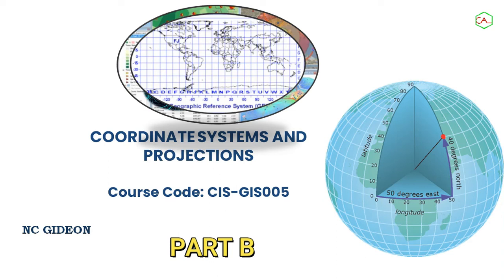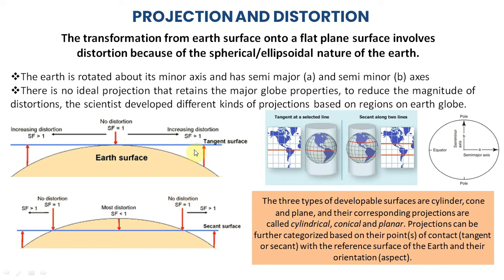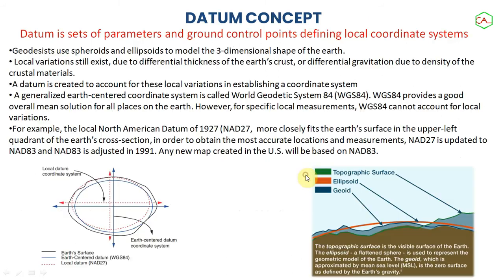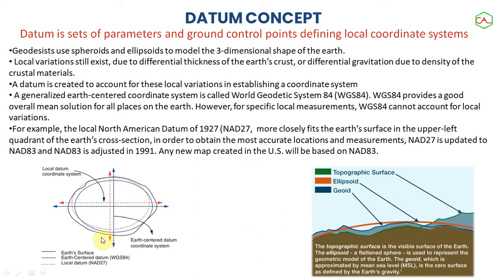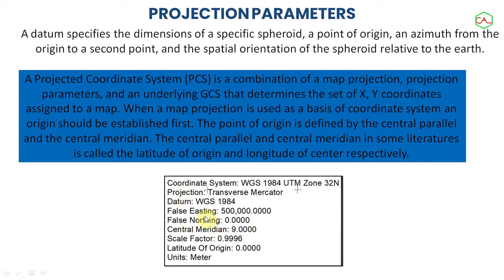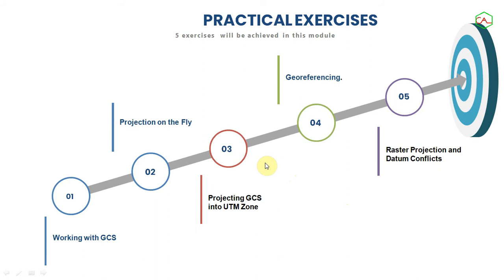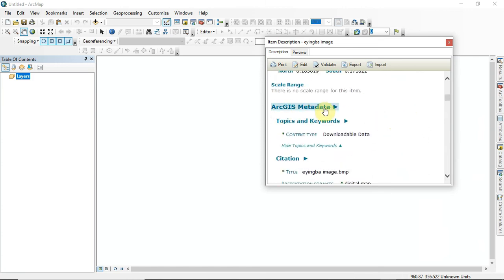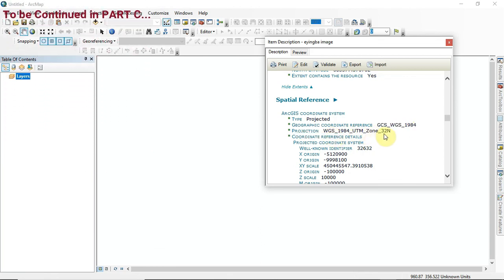MM71: Coordinate System and Projections : PART 2